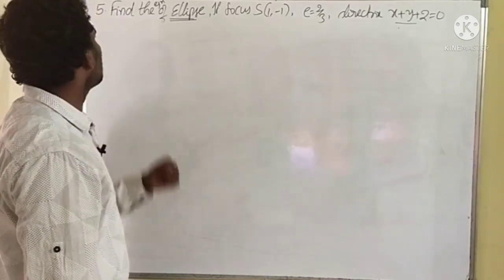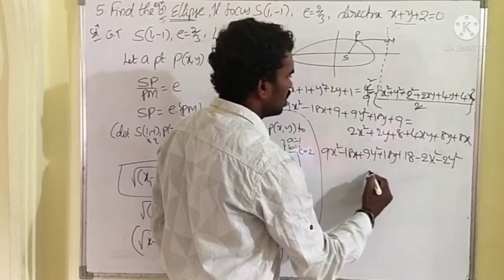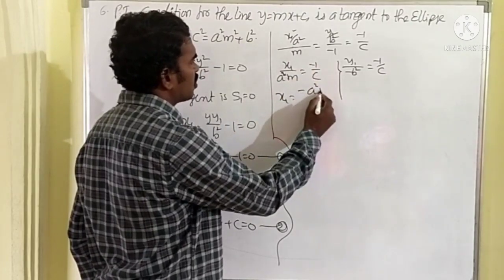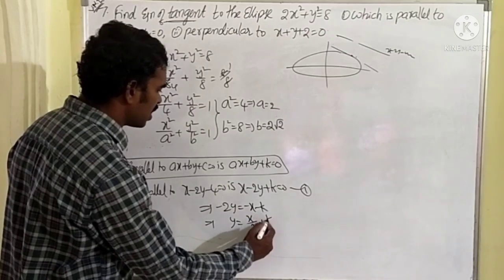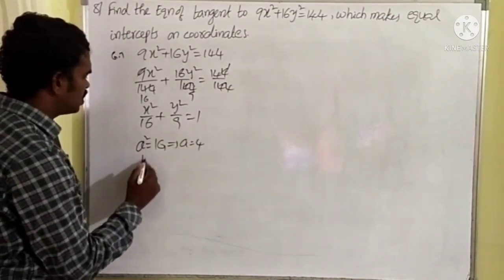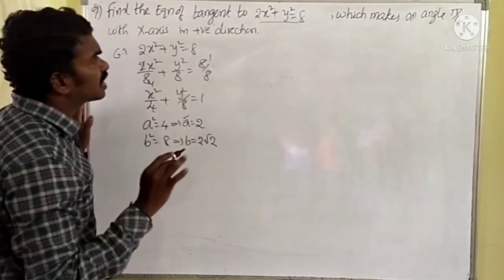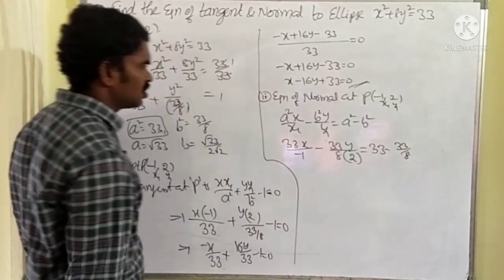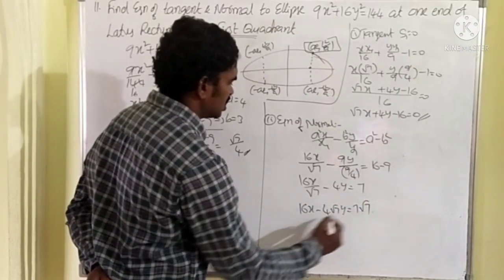ELLIPSE Part2 by Nagaraju sir/Very Most Imp 4M qns //2nd Yr MathsIIB //class12//